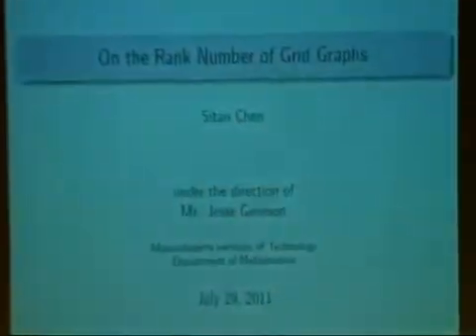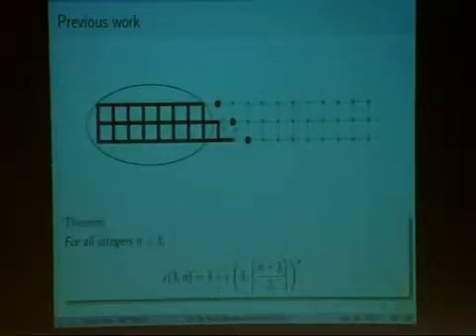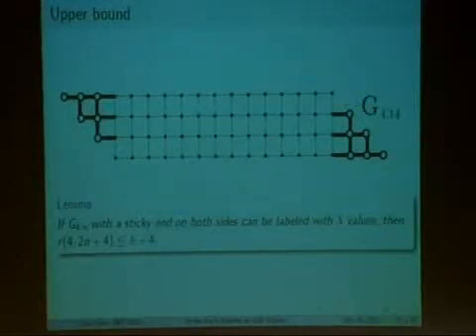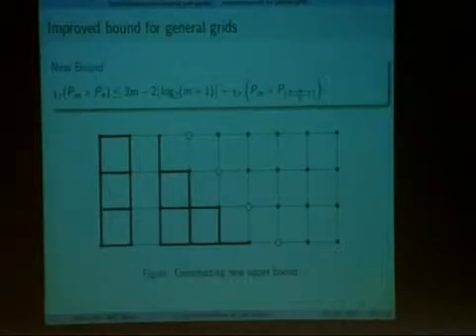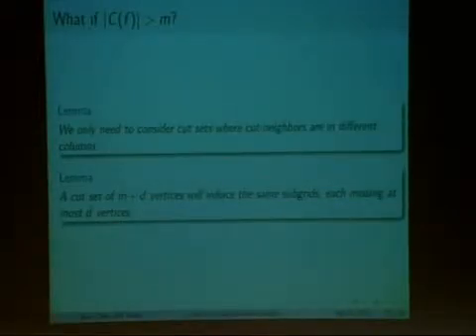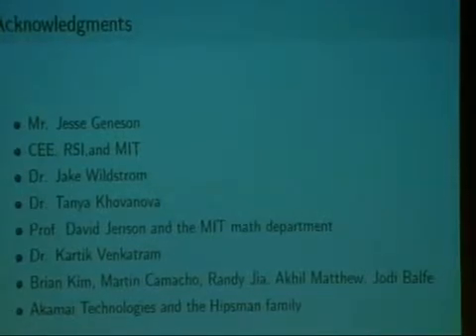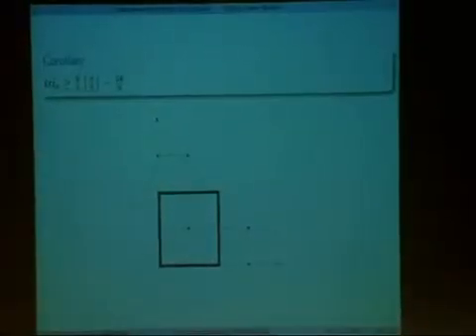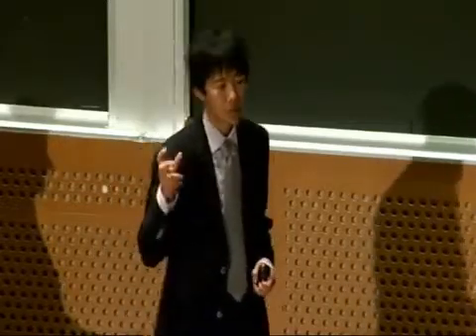Sitan Chen Garners Top Oral Award at CEE's 28th Research Science Institute RSI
Sitan Chen's research involved, On the Rank Number of Grid Graphs. He was mentored by Mr. Jesse Geneson of MIT Mathematics.